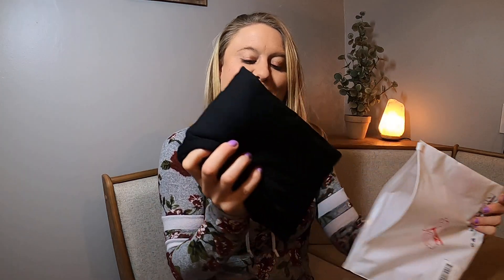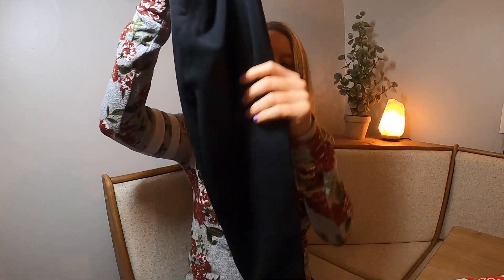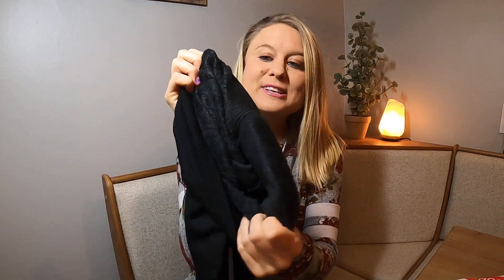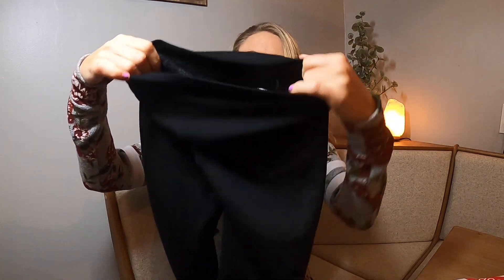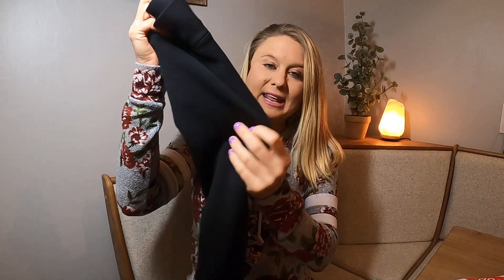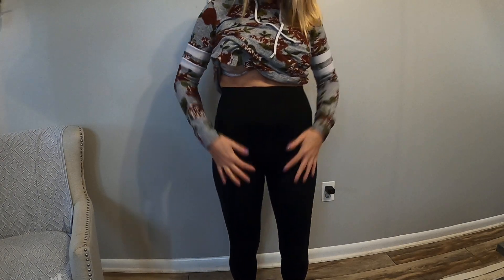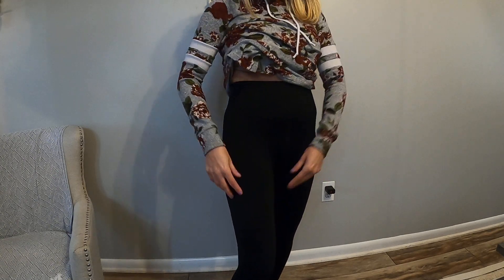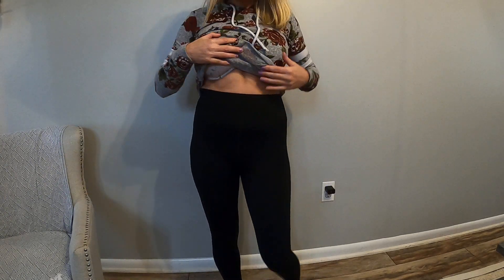CHRLEISURE Women's Winter Warm Fleece Lined Leggings - Thick Velvet Tights Thermal Pants